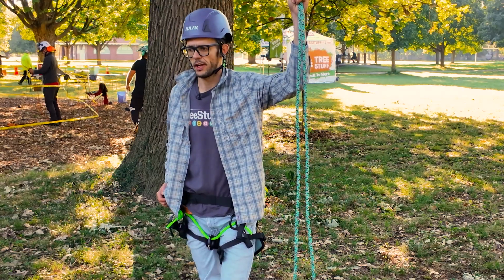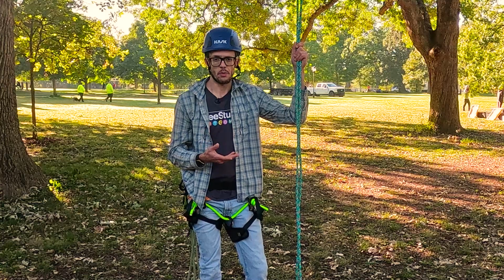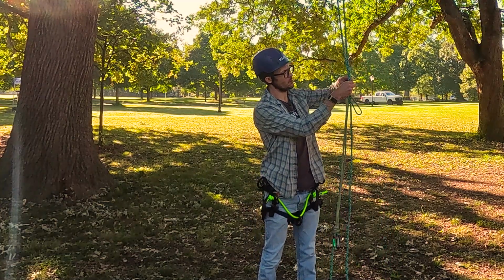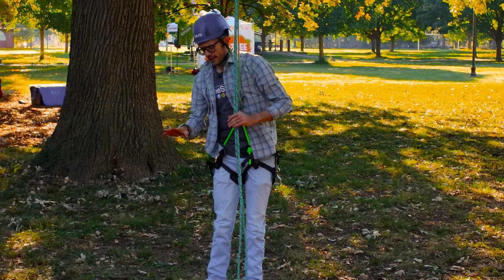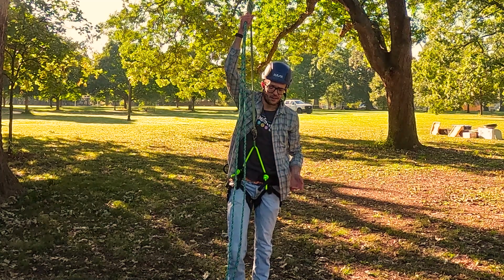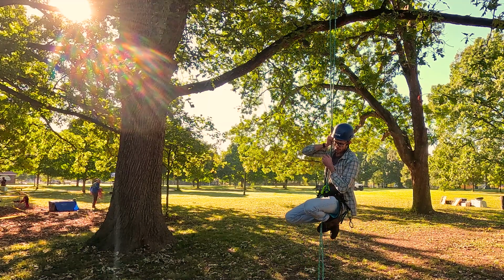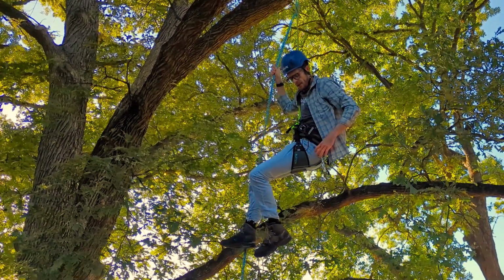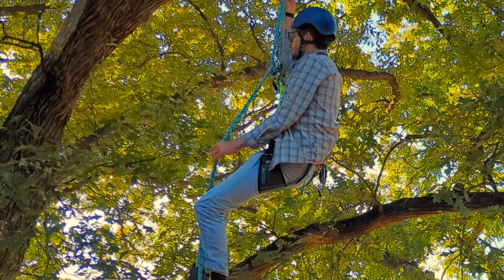How Climb a Rope With Footlocking - TreeStuff Step-By-Step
Footlocking is the a tree climbing technique as old as time, and is still a useful - and fun - skill to learn today. Follow along as Nick Bonner explains how to climb a line without an ascender!